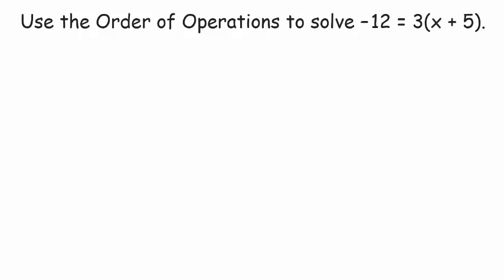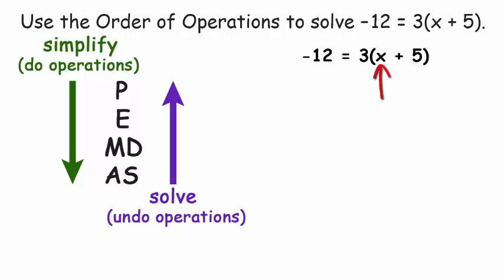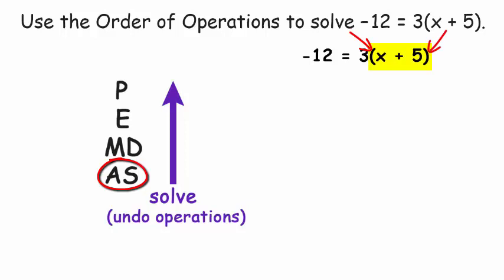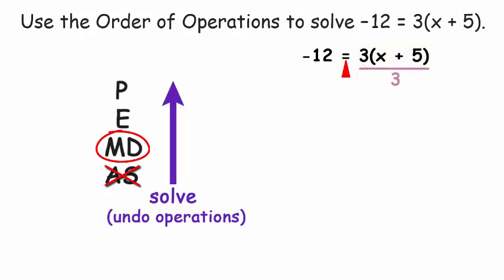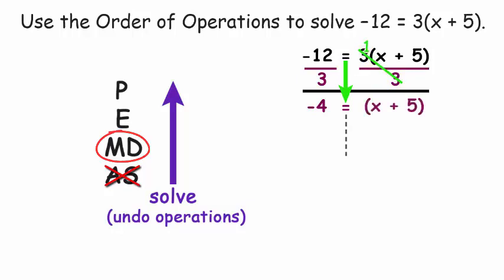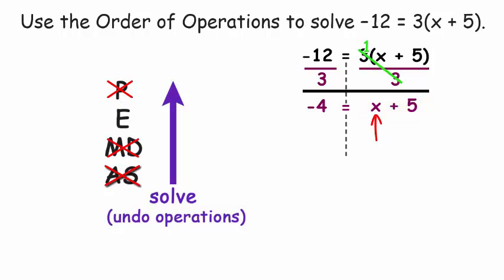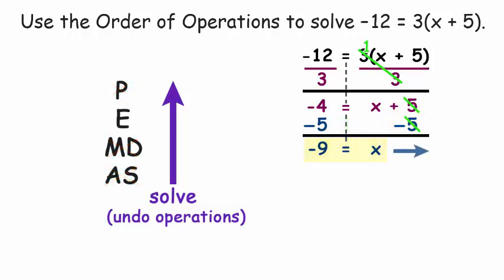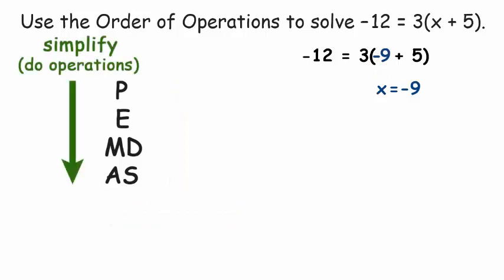MI2 Example 2